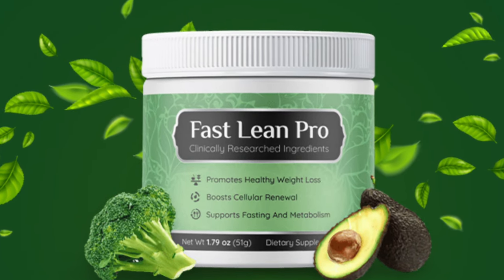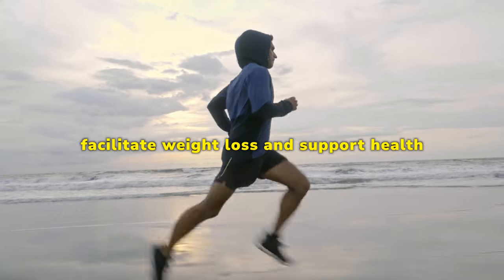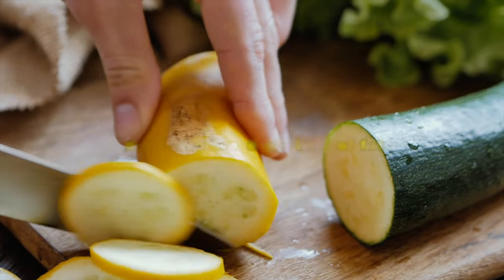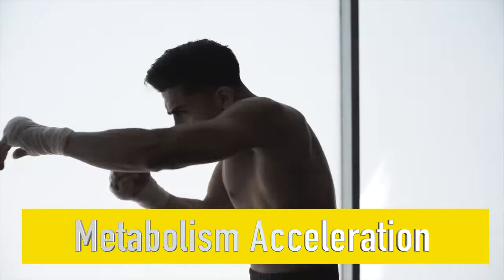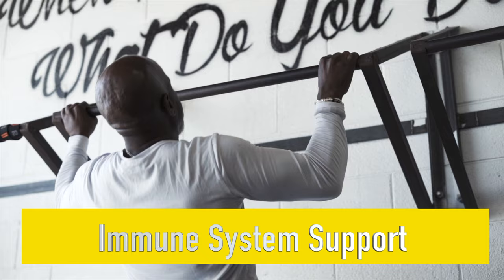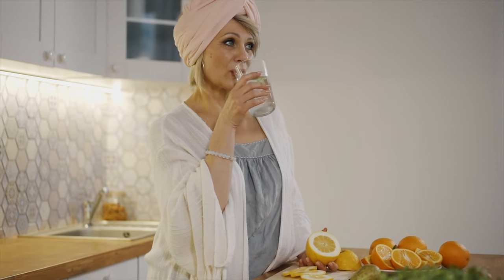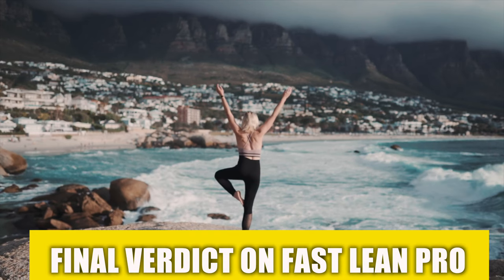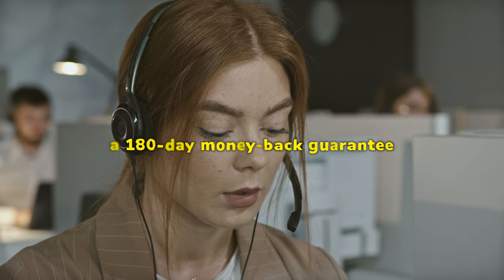Fast Lean Pro Review 2023: 🔴⚠️DON’T BUY!!⚠️🔴Fast Lean Pro Supplements| Fast lean pro Ingredients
Fast Lean Pro Review 2023: ⚠️❌ (DON’T BUY!!) ❌ ⚠️Fast Lean Pro Review|  Fast Lean Pro Supplements| Fast lean pro Ingredients| Fast lean Pro

👉What is the Fast Lean Pro?
Fast Lean Pro is an all-new and natural dietary supplement that promotes weight loss. The formula has been created to help individuals get in better shape, reverse ageing, and support fasting and metabolism.

According to the creators of the Fast Lean Pro supplement, a recent discovery by Japanese scientists is the key to healthy and fast weight loss in individuals.

Thus, based on this discovery, Fast Lean Pro has been created by combining six potent weight-loss ingredients that turn on the weight-loss switch in your body.

What makes the formula so special is that the ingredients are proven to boost weight loss naturally and have been added in the right amounts and their purest forms, all while retaining their properties and potency.

Fast Lean Pro is for those who have been struggling to lose weight even after putting in the effort and trying various diets, workouts, and other methods including supplementation.

Fast Lean Pro is something that not only makes the process faster but also boosts various aspects of your health by providing your body with various nutrients.

👉What ingredients are added in Fast Lean Pro?
Fast Lean Pro contains six clinically proven ingredients that promote weight loss by activating the fasting switch in your body.

These ingredients are great for promoting weight loss along with other important functions and overall health.

💪Niacin: Niacin is an amazing ingredient and is beneficial for maintaining several processes in the body. One of the main functions of this ingredient is to support energy production. Additionally, it also boosts fat metabolism, enabling you to achieve desired weight and burn fat effectively.

💪Vitamin B12: This ingredient has been added to make sure that the calorie-burning processes work at all times to make weight loss effective. Additionally, it supports skin renewal and reverses all signs of ageing.

💪Chromium: This ingredient is an important mineral that regulates several functions in the body. It has been added to this weight-loss formula as it supports insulin rebalancing. Research suggests that chromium also supports the autopathy process to boost weight loss.

💪Fibersol 2: This ingredient boosts the levels of good bacteria in the gut. This keeps the gut health, maintains digestion, and regulates the functions of your gut. Additionally, it has been found that Firbrsol 2 also promotes full body rejuvenation and helps you look and feel younger.

💪Skure: It has been added to speed up calorie burning and reduce fat storage in the body. Another function of this ingredient is to support the health of your liver and maintain its functions.

💪Biogenic Polyamine Complex: The ingredient has been added to support fat breakdown, which is one of the important weight-loss processes. Additionally, it has been found that this ingredient supports cell renewal, which is important for reversing aging and maintaining a youthful glow.